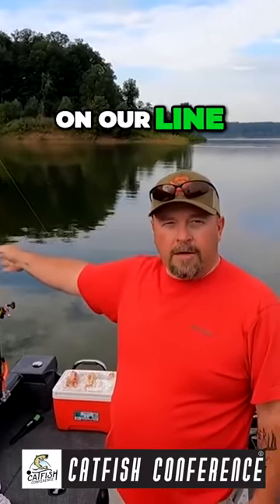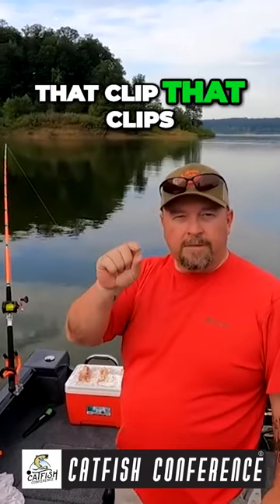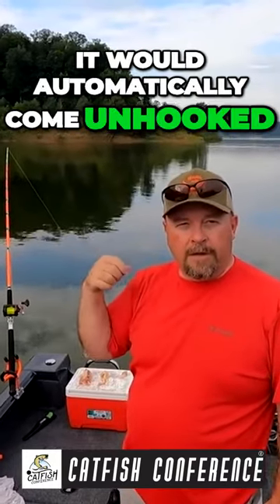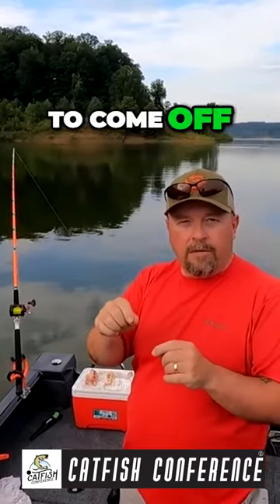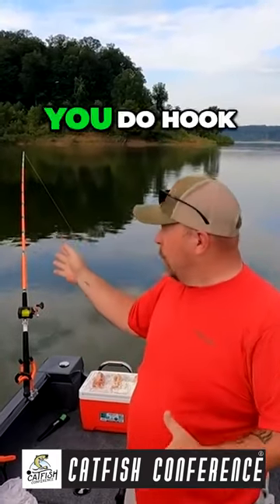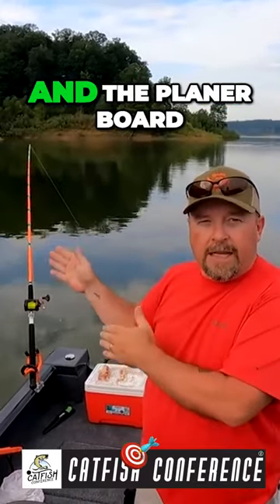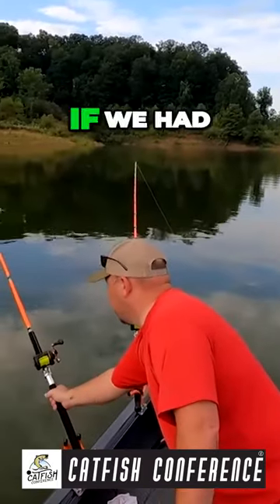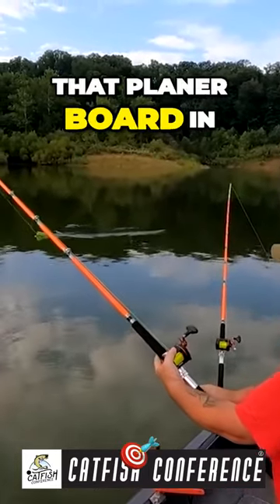Master the Art of Reeling in Fish with Planer Boards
The video effectively hooks viewers by explaining planer boards and their use in fishing. It presents step-by-step information in a logical and organized manner, making it easy to follow. The video is valuable for those interested in fishing, but could improve by making a personal connection to a broader audience. It aligns with the trend of fishing and outdoor activities on social media.